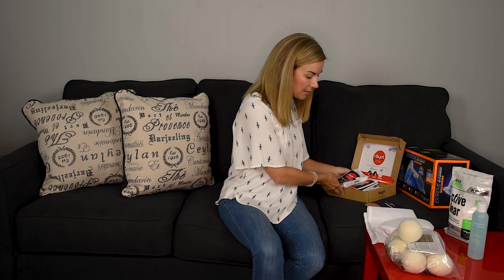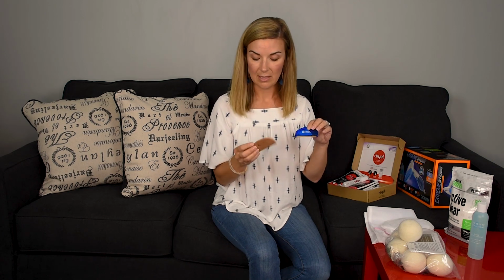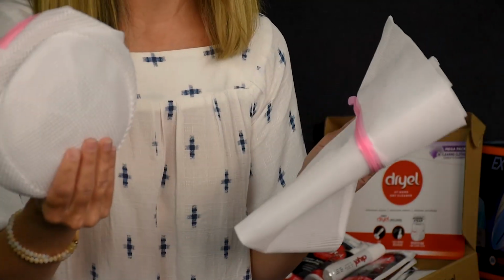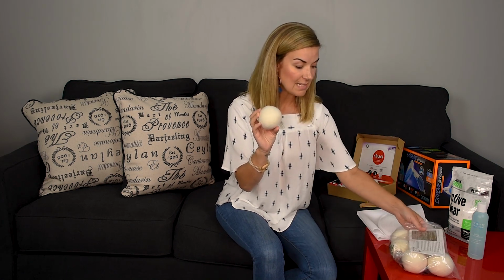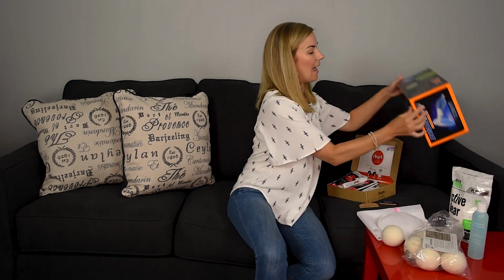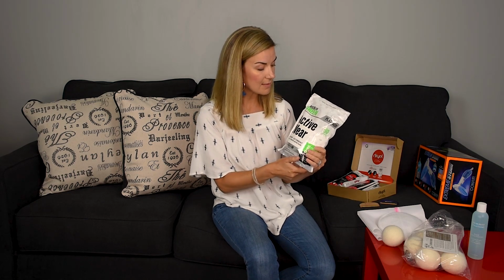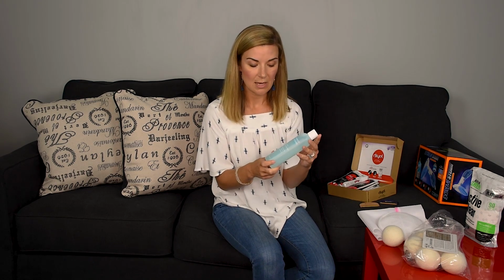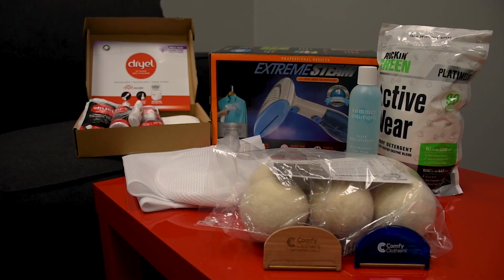13 Genius Products to Extend The Life of Your Clothes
Keeping our clothes in new condition can be a super difficult task without the proper care. Dry cleaning can be expensive and not an affordable option for many but I found some pocket friendly ways to extend the life of your clothes.